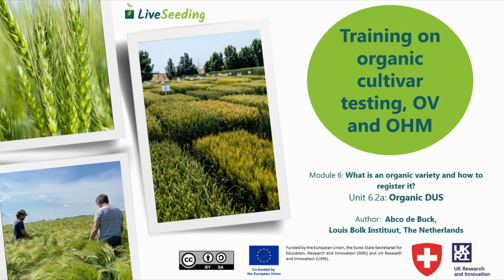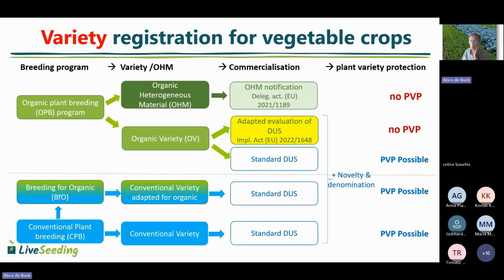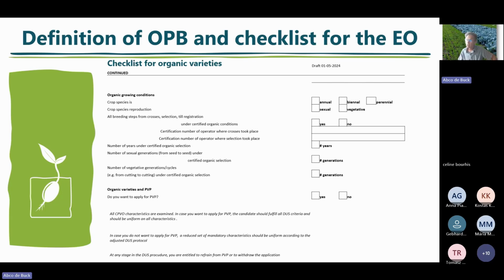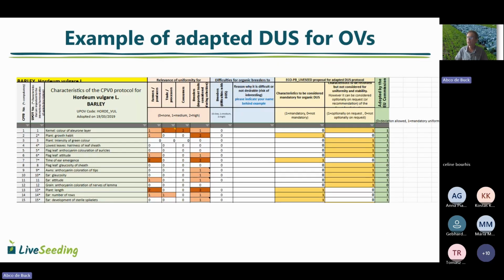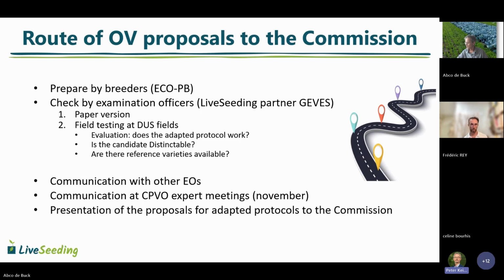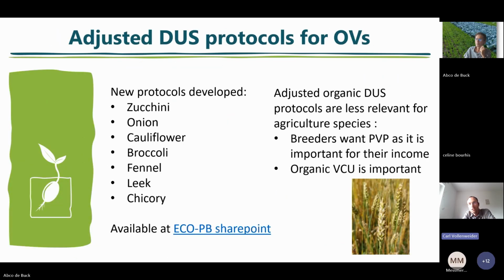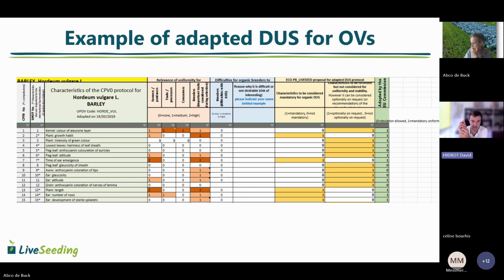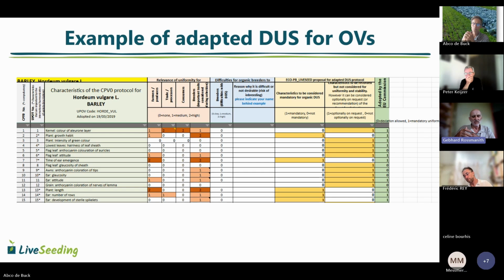Training on organic cultivar testing, OV and OHM, Module 6 - Unit 2a: Organic DUS